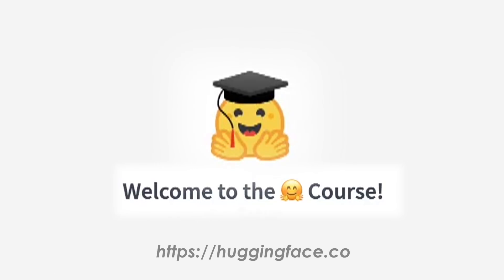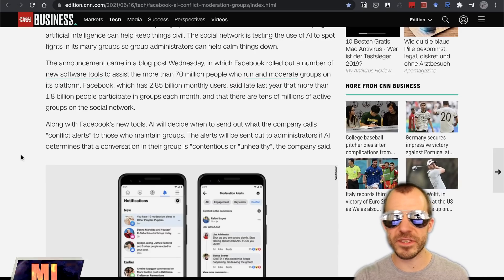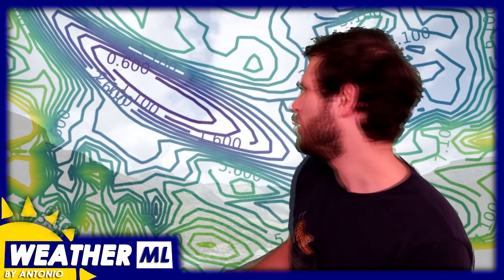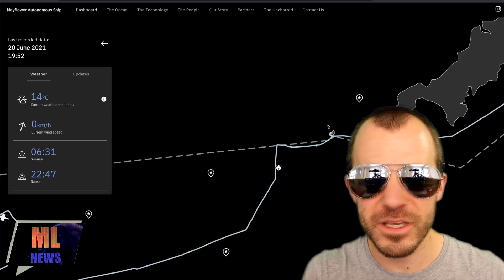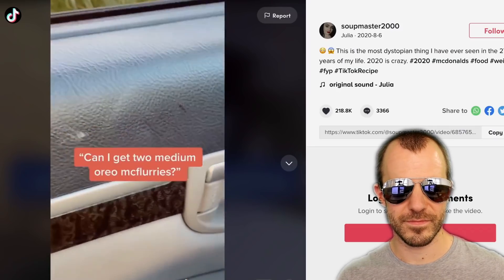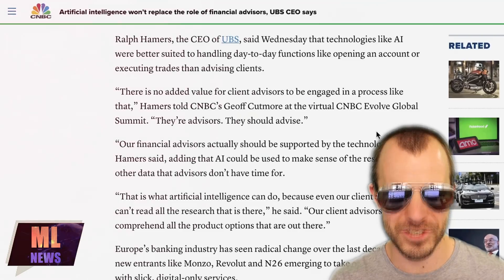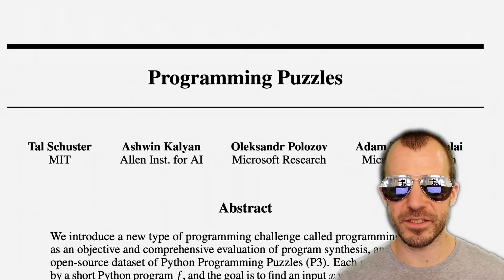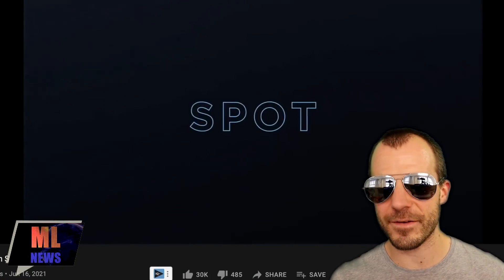[ML News] Hugging Face course | GAN Theft Auto | AI Programming Puzzles | PyTorch 1.9 Released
In this week's ML News, we look at the latest developments in the Machine Learning and AI world with updates from research, industry, and society at large.

OUTLINE:
0:00 - Intro
0:20 - Hugging Face launches free course
1:30 - Sentdex releases GAN Theft Auto
2:25 - Facebook uses AI to help moderators
4:10 - Weather with Antonio
5:10 - Autonomous ship aborts mission
7:25 - PyTorch Release 1.9
8:30 - McDonald's new AI drive thru
10:20 - UBS CEO says AI won't replace humans
12:20 - Gödel paper has 90th birthday
12:55 - AugLy data augmentation library
13:20 - Programming Puzzles for autonomous coding
14:30 - Boston Dynamics' Spot turns 1

References:
PyTorch 1.9 Released

Bitcoin (BTC): bc1q49lsw3q325tr58ygf8sudx2dqfguclvngvy2cq
Ethereum (ETH): 0x7ad3513E3B8f66799f507Aa7874b1B0eBC7F85e2
Litecoin (LTC): LQW2TRyKYetVC8WjFkhpPhtpbDM4Vw7r9m